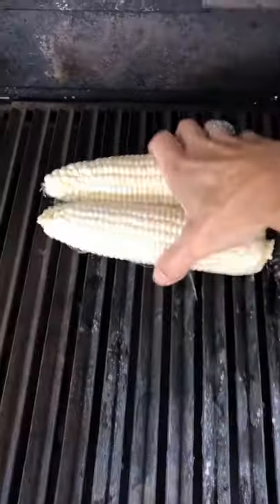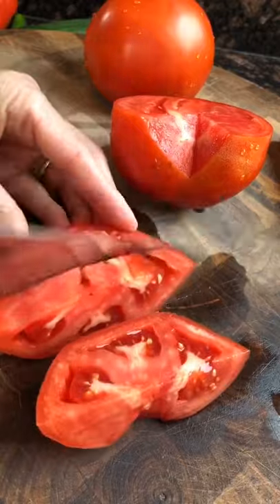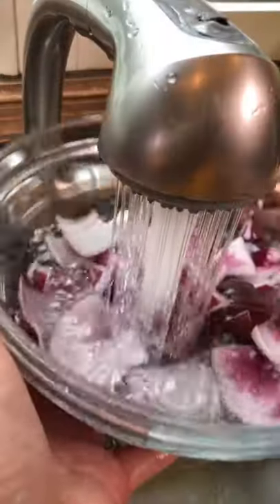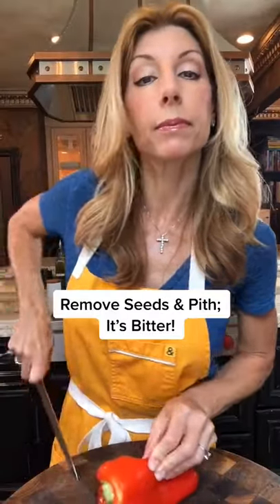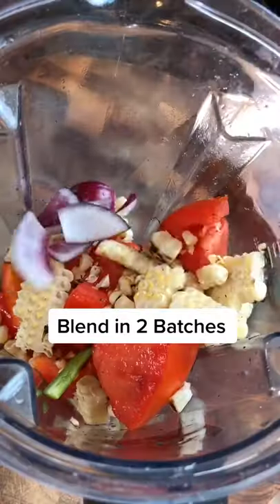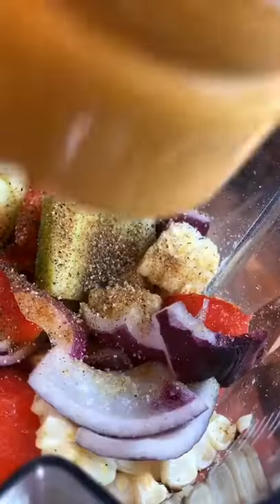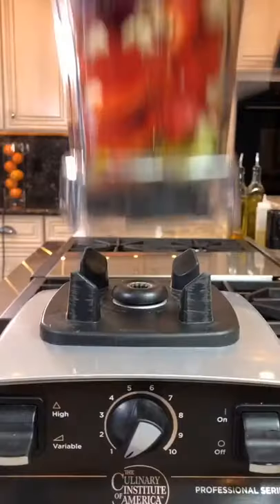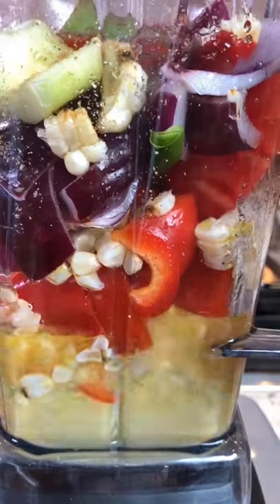Get Yo Gazpacho On!